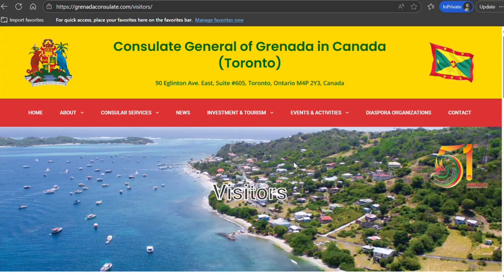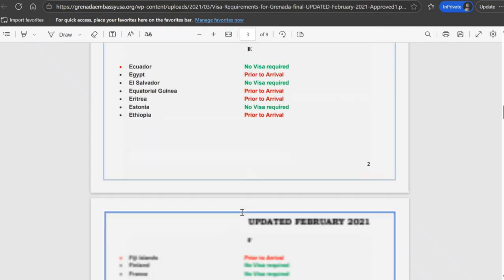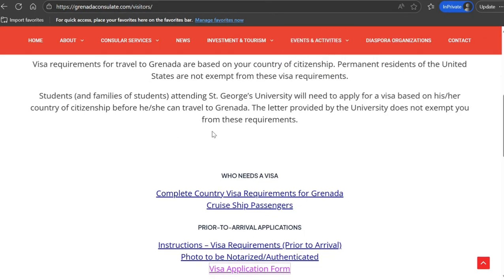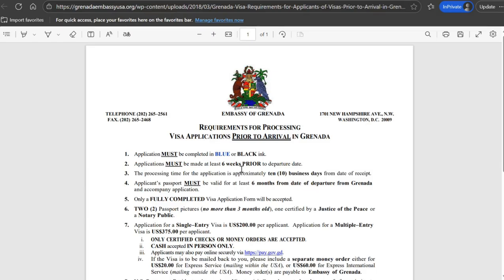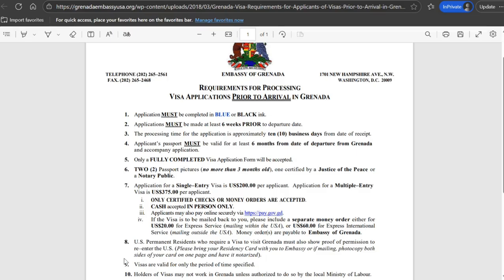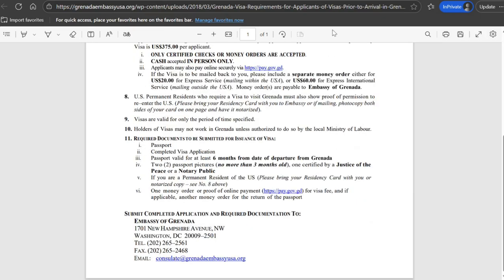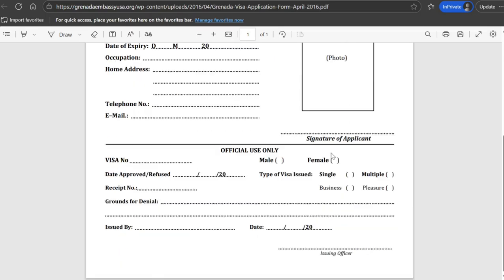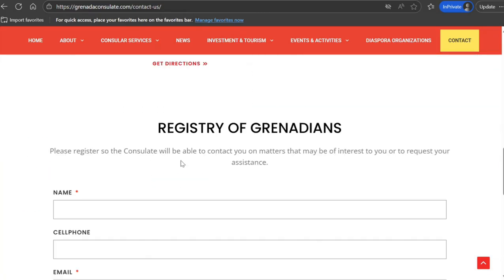How to Apply for Grenada Tourist Visa: Full Step-by-Step Process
This is the ULTIMATE step-by-step guide on how to apply for the Grenada Tourist Visa. We break down the entire application process, from gathering your documents to submitting your application, so you can avoid common mistakes and get your visa approved fast!
​In this video, you'll learn:
​Which applicants require a visa for Grenada (visa-free vs. visa-required countries).
​The exact documents you need (passport, photos, confirmed accommodations, etc.).
​How to correctly fill out the application form.
​The current visa fees and where to pay them.
​The typical processing time for a Grenada tourist visa.
​Stop worrying about paperwork and start planning your trip to Grand Anse Beach!